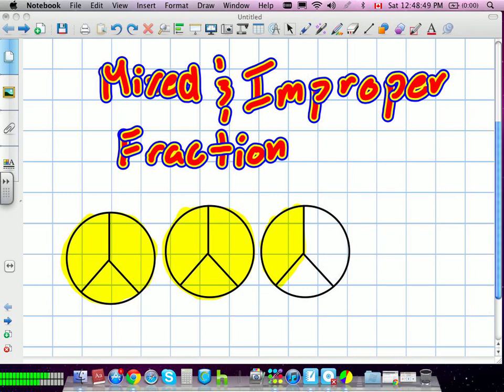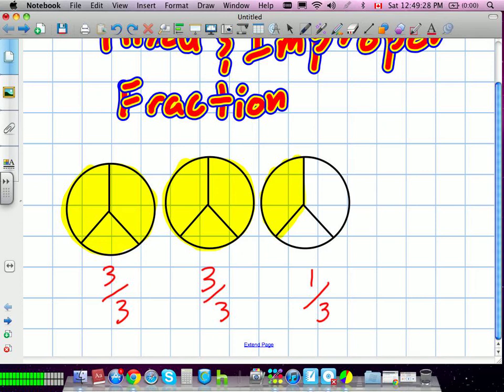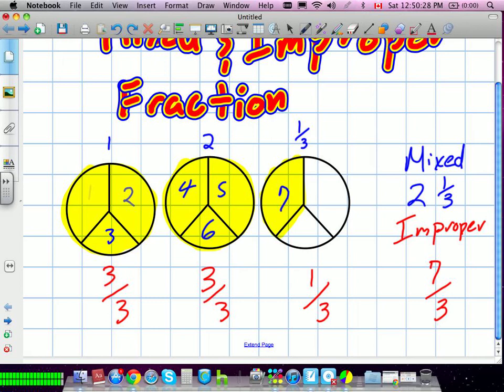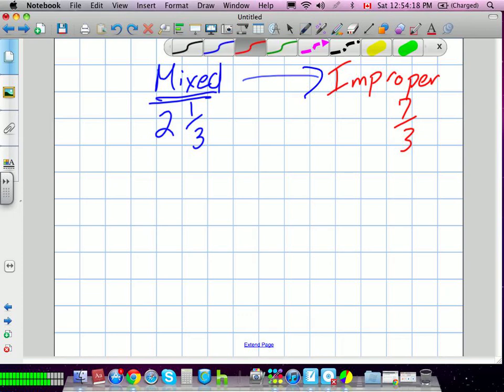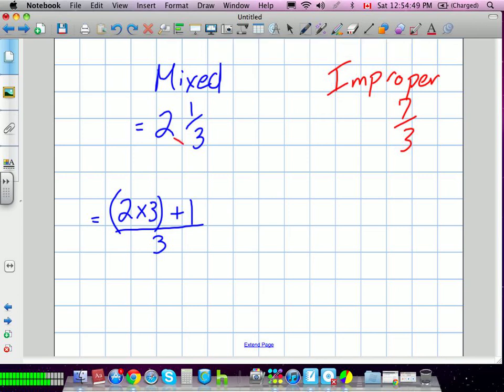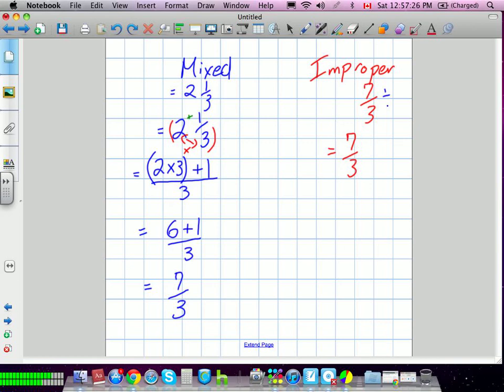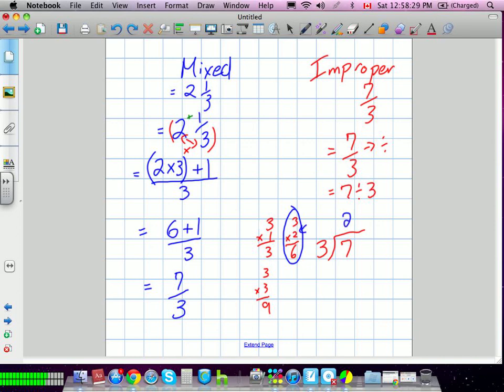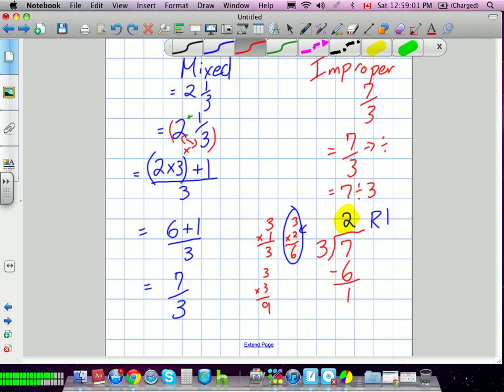Working with Mixed and Improper Fractions 4:28:12